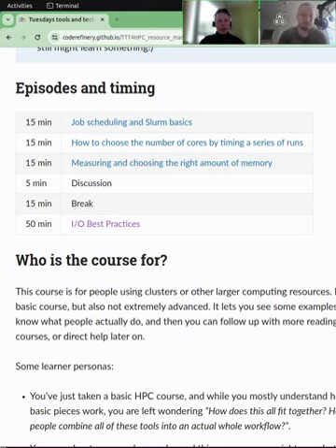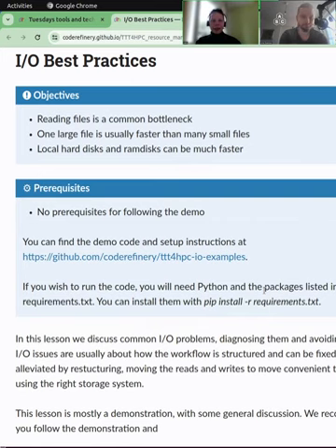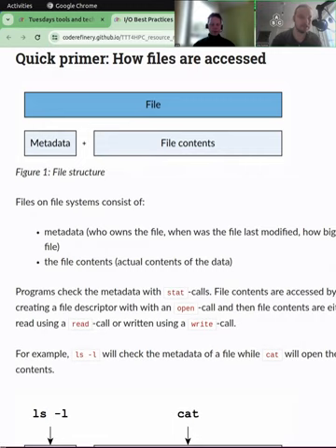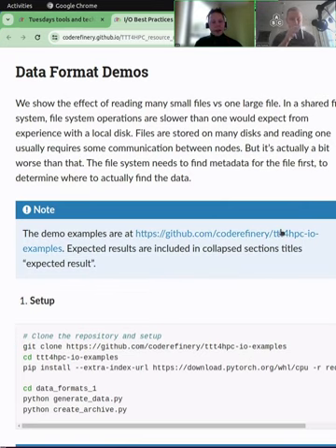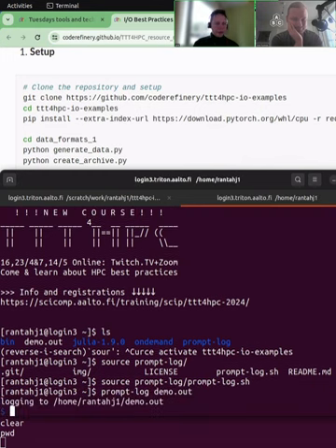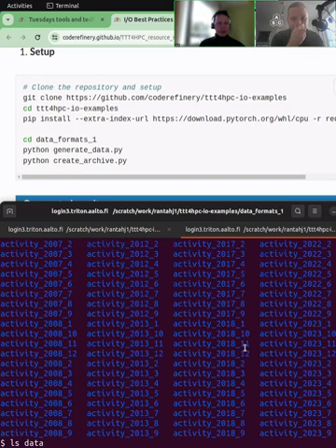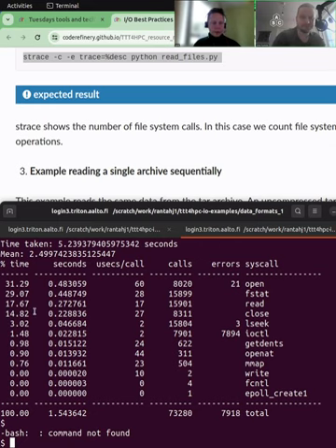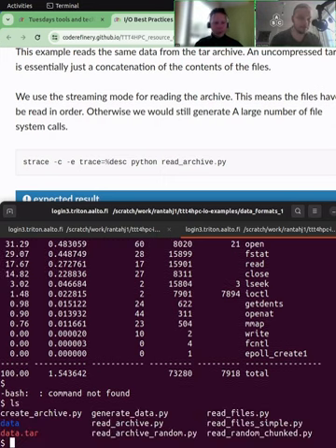1.4 I/O - Tuesday tools and techniques for HPC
In this lesson we discuss common I/O problems, diagnosing them and avoiding them. I/O issues are usually about how the workflow is structured and can be fixed or alleviated by restucturing, moving the reads and writes to move convenient times or using the right storage system.

This lesson is mostly a demonstration, with some general discussion. We recommend you follow the demonstration.

Main points: - Filesystem can be the slowest part of many jobs - Networked filesystems tend to be best at large files, bad at many small

00:00 I/O best practices
44:11 News for the day

Do you use supercomputers in your research work? Are you curious about making your computing faster and more efficient? Join us for TTT4HPC: four self-contained episodes on best practices in High Performance Computing. This is a great chance to enhance your computational skills. What you will learn is also used a lot outside academia whenever large scale computations are needed.

Improve your cluster workflows! You've had a basic course on working with a cluster - but what do people actually do? This course shows practical examples and tips which may help you, but aren't usually covered in either basic or advanced courses.

We won't go so deep into each topic that you know everything about it, but you learn what is possible, see some examples, and know where to follow up on the tools that are right for you. The format is designed to be "fireside chat with experts", a combination of demos, type-along, and independent exercises. You can engage at different levels, depending on your interest.